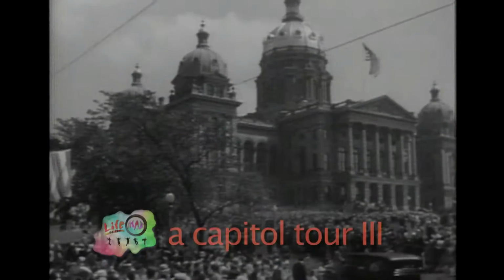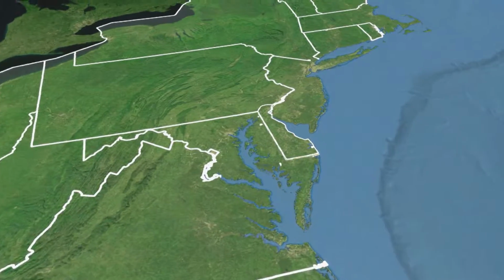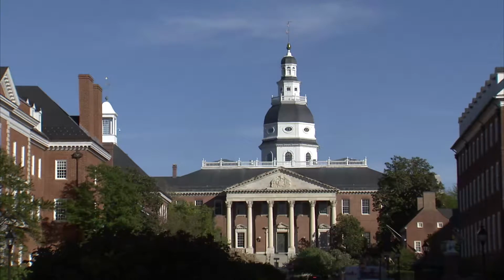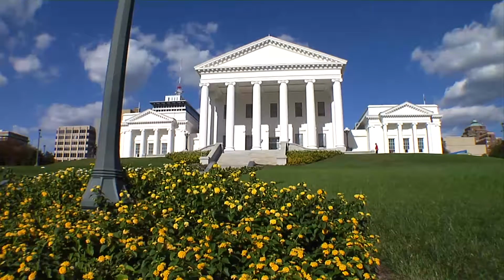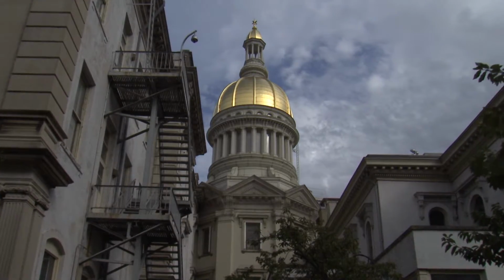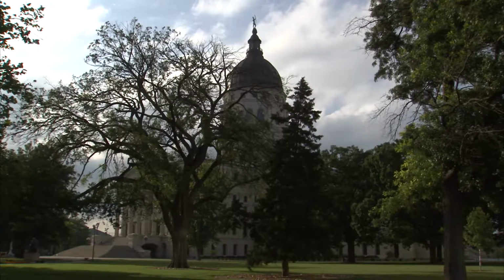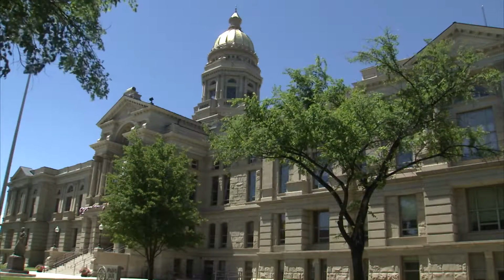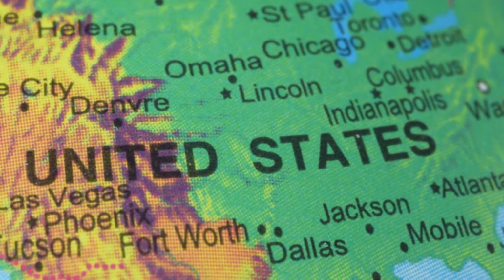Ep. 244- "Capitol Tour III"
WCCO-TV, Channel 4, Saturdays at 11:05 PM

The Capitol Tour is back for its third installment! Join the “Life to the Max” crew as they hit the road again. First stop is Boston, MA, where the capitol was constructed in 1798. Then, travel with the crew to our country’s first state, Delaware, and visit its capitol in Dover. Next, the crew travels to Annapolis, MD, Richmond, VA, and completes their east-coast tour in Trenton, NJ. Lastly, buckle up to see capitols in Topeka, KS, Cheyenne, WY, and Santa Fe, NM!